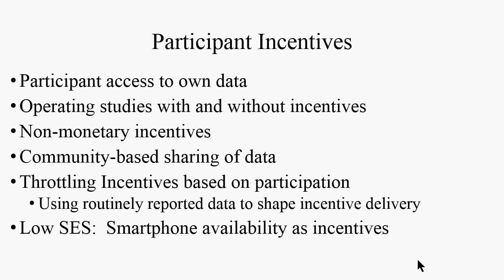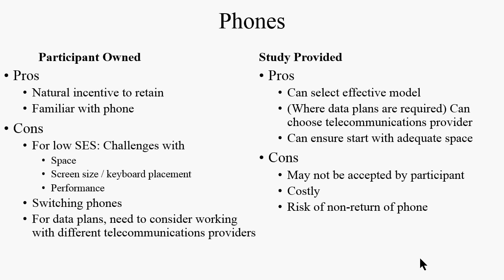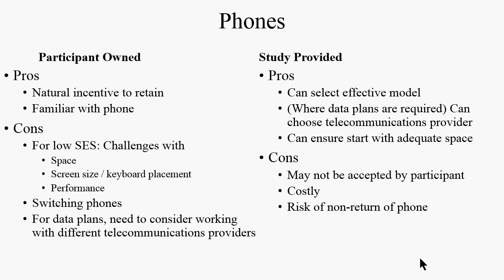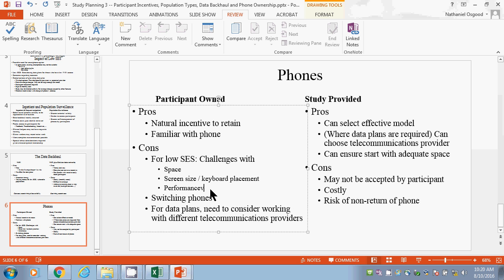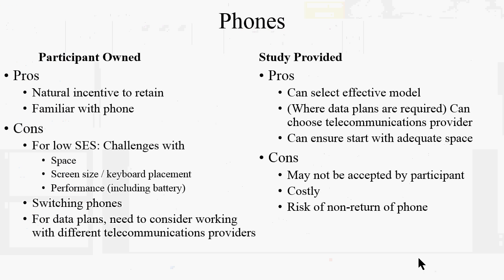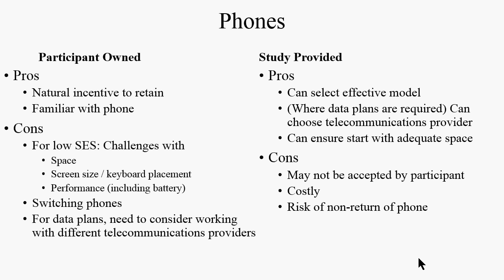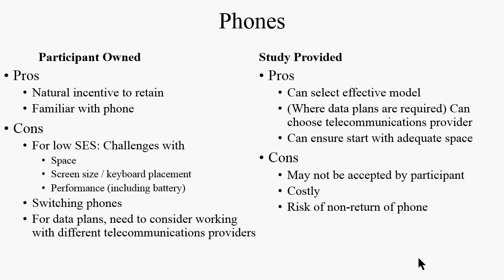Study Planning 3, Incentives, Data Backhaul and Phone sources for Ethica Health mHealth Studies